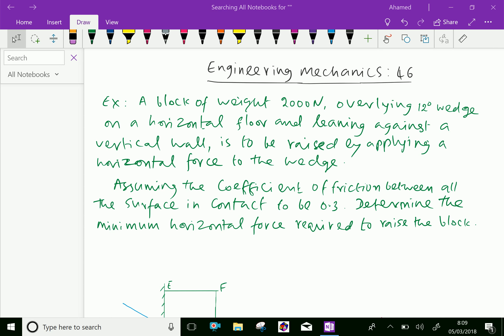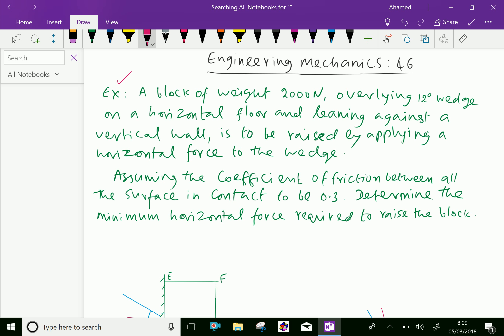Engineering mechanics : - ( Application of friction ; Wedge Friction ; Solving problem ) - 46.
Friction is the force that makes it difficult for one object to slide along the surface of another object.
Application of Friction : Wedge Friction ; Solving problem.